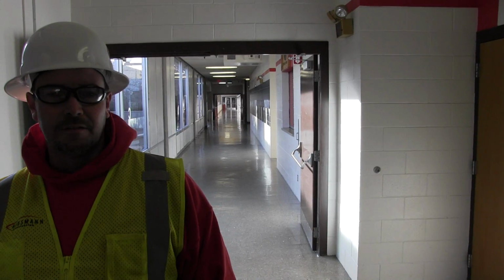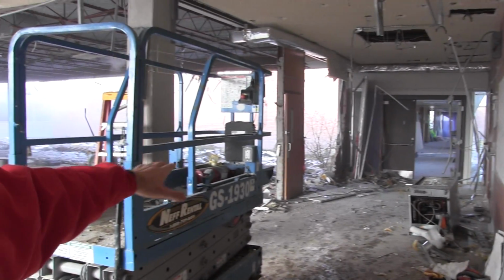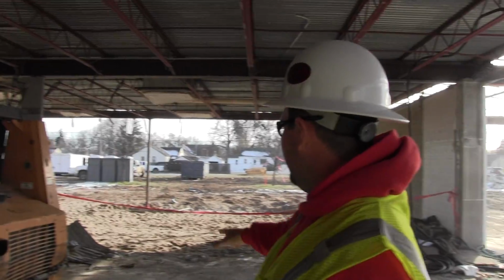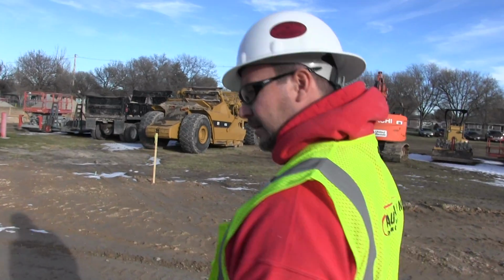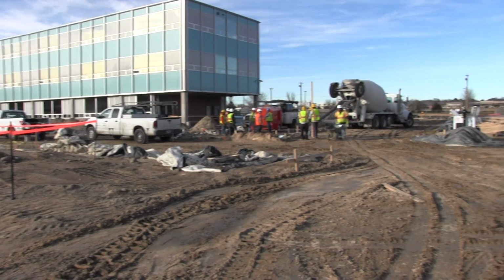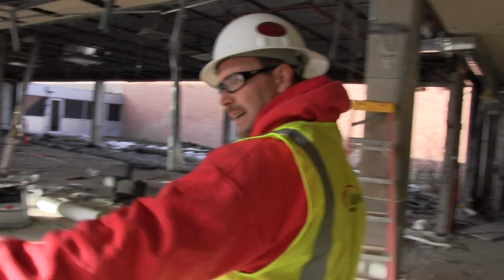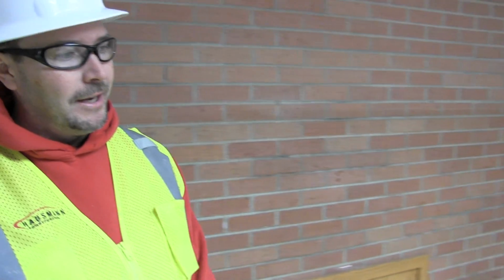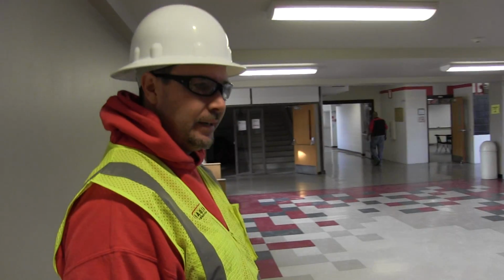SHS Construction Walkthrough with Randy Scott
Monday afternoon, Randy Scott, Director of Facilities and Maintenance at Scottsbluff Public Schools took KNEB's Dave Strang on a guided walk-through of construction work underway at Scottsbluff High School.

During the video, Randy also explains and shows why the school was closed to students today and tomorrow (11/23 and 11/24).

The closure is allowing contractors to perform critical work to the heating and power systems of the building and to perform heavy demolition in parts of the building adjacent to occupied spaces.

This “critical path” work includes:

Rerouting of main power to the heating systems in the gym, locker rooms, and board room (temporarily serving as our band and choir rooms)

Rerouting of power lines to lighting systems in the auditorium

Rerouting of geothermal heating system lines that serve the entire building

Heavy demolition of roofing and wall systems directly adjacent to occupied spaces

All of these systems currently serve portions of the building to be occupied throughout Phase I of construction but are routed through areas currently under heavy demolition.  The portion of the geothermal system being rerouted serves the entire building so the heat for the whole school will be inoperable.  Due to the hours of heat and utility outages needed to complete this work, it is not possible to reroute these lines over the course of a weekend.  Completion of this work will allow construction to stay on schedule and the locker room renovations to be complete by the start of the 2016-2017 school year.

This closure should not affect SHS hours in session for Rule 10 State requirements and have no additional impact to the school year calendar for the current school year.  This closure has been connected to the Thanksgiving break in order to have a minimal impact to student and school routines, and activities.  Due to utilization of the main building for lunch, electives and activities, CHOICES will also close on those dates.  Activities or practices scheduled to be held in the SHS gym will be rescheduled to another location.  The Splash Arena facility is not impacted by this work and will remain open for scheduled activities.

Scottsbluff High School would like to thank students, parents, staff and community for their flexibility during this time.  This closure will allow critical construction to be performed while most importantly, keeping students and staff safe.

KNEB would like to thank Randy Scott and Scottsbluff Public School District for allowing us the inside look at this historic project.